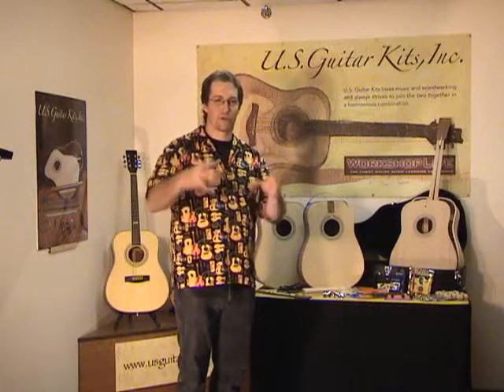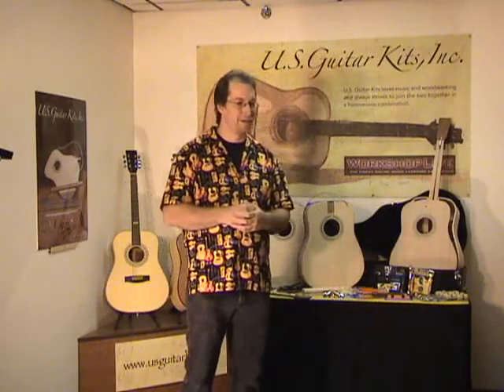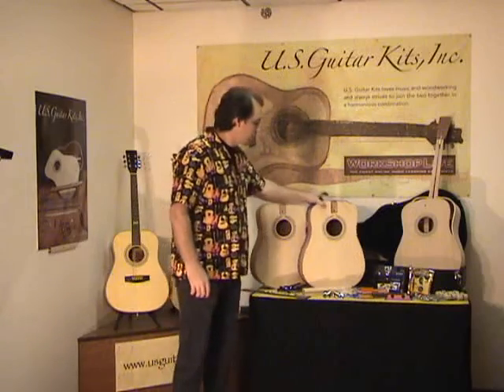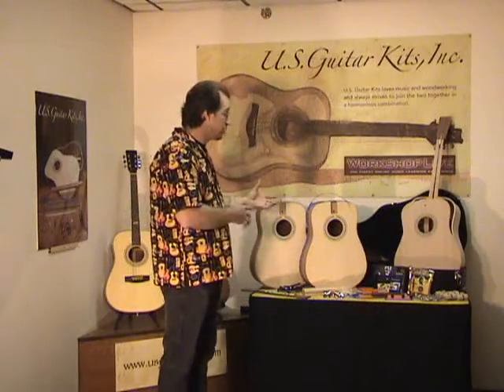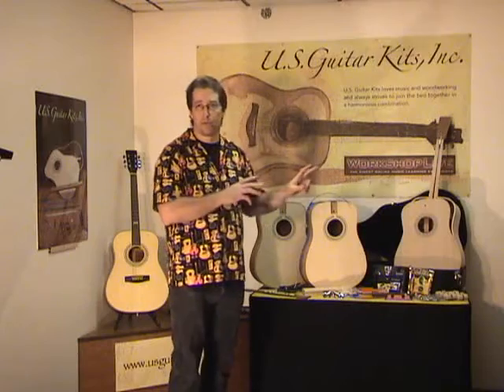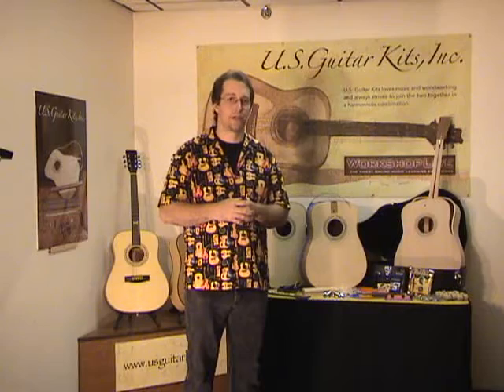Feb 21-23 (OLD) Woodcraft Dayton, OH Acoustic Guitar Building Class w/Scott Dixon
Great way to get started in guitar building!

This is a 3 day weekend class beginning on Friday, Feb 21 9-7pm, Saturday, 8-6pm and Sunday 8-4pm.

Limited Enrollment...call today to reserve a spot